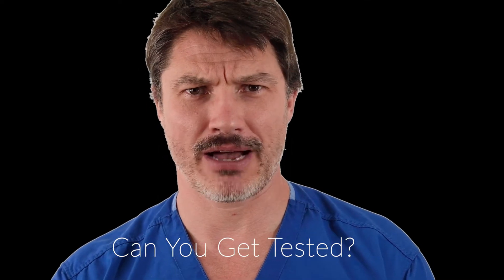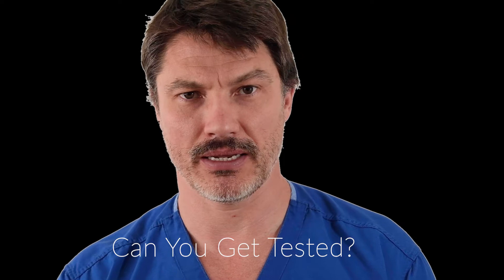The Reality of Coronavirus testing as of March 12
Always one to challenge the status quo in his own relatable, humorous style, Dr. Larry Burchett has accelerated and broadened the conversation around what it means to be a modern man, helping fellow men to identify a greater sense of meaning in their lives and realigning their thoughts with intention. As a medical expert and men’s health author and advocate, he has dedicated the better part of his career to being a champion for men and spokesperson on men’s health and lifestyle topics, including everything from diet and exercise to happiness, success, and dating. Whether it’s been detailing honest and heart-wrenching conversations with drug-addicted patients in the ER; dispelling myths about various medical subjects, or confronting the media-driven projections foisted on us about physical image and conspicuous consumption in modern-day America and abroad, Dr. Larry is not one to shy away from sharing his unique frank perspective, all of which can be found here in his articles, media interviews and published thought leadership as a media contributor on NBC’s The Today Show and Chief Medical Expert for Fox San Francisco.